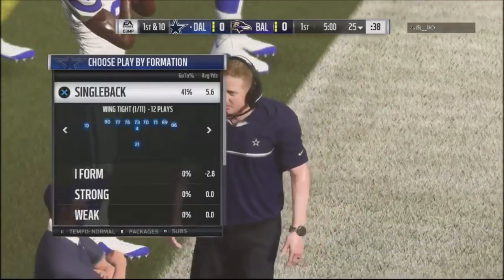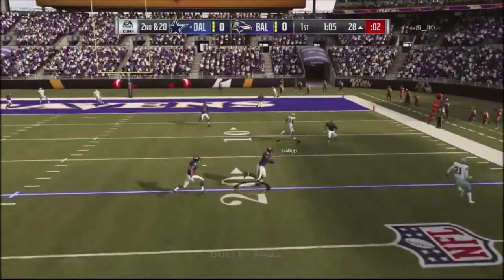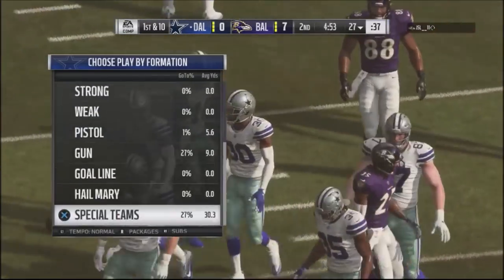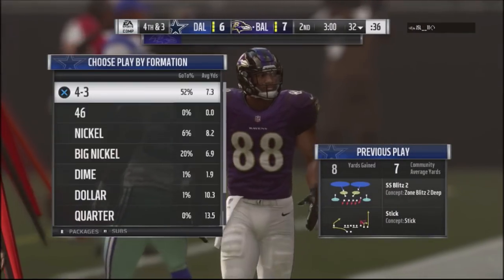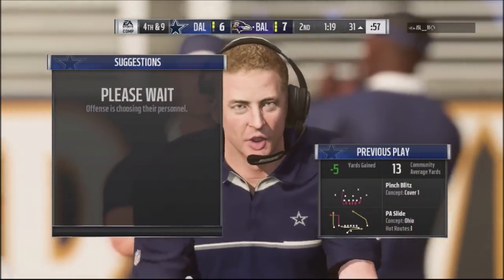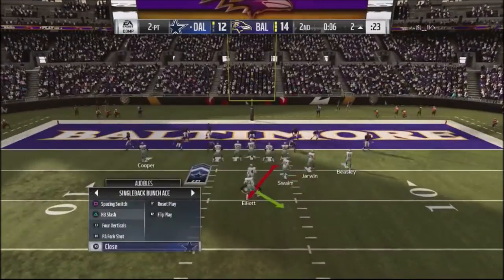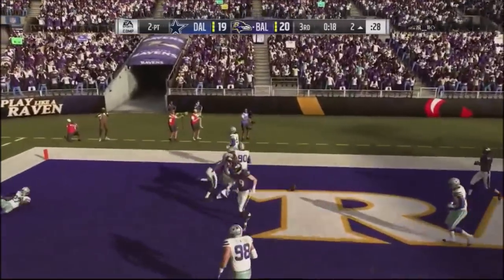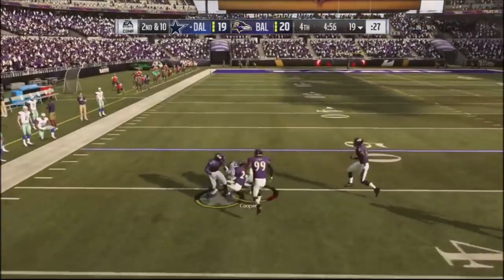MADDEN 19 FULL FRIDAY GAME LIVE COMMENTARY - DALLAS SCHEME GAME #4 - FEATURING SINGLEBACK DOUBLES